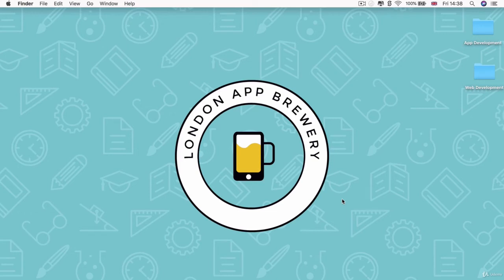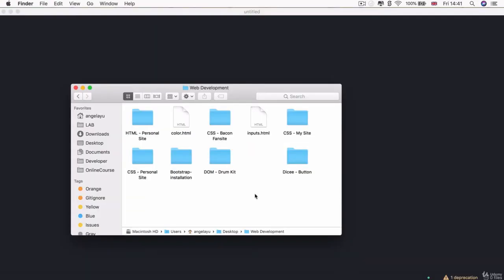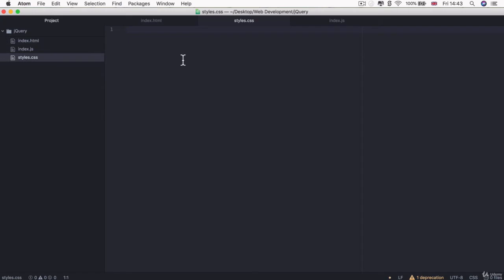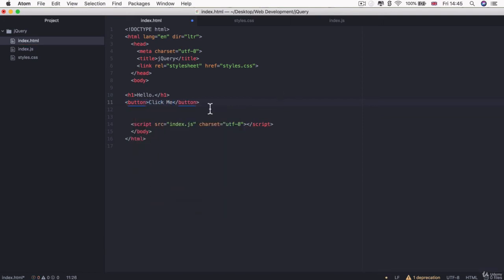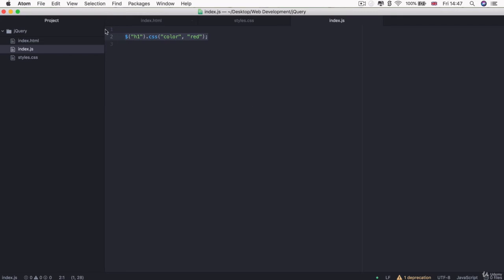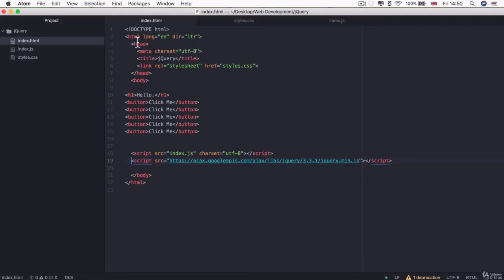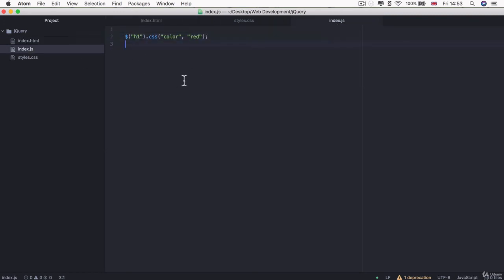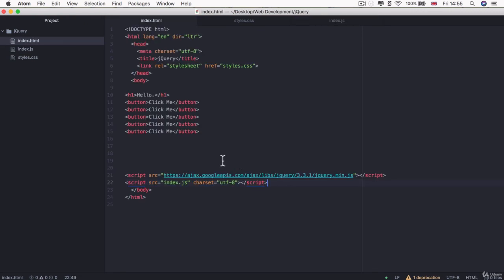102 How to Incorporate jQuery into Websites